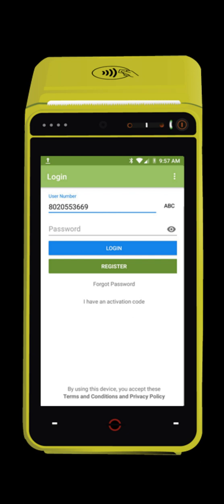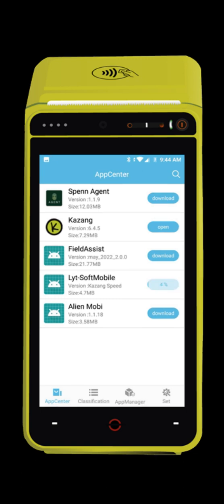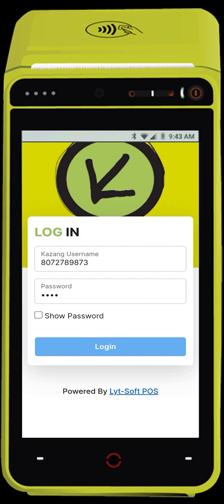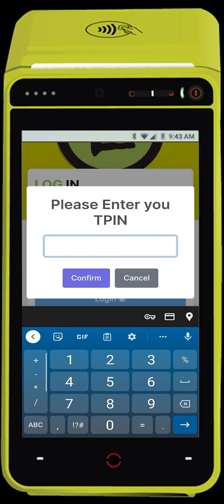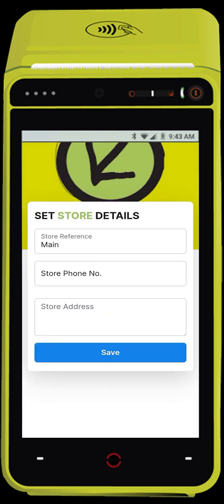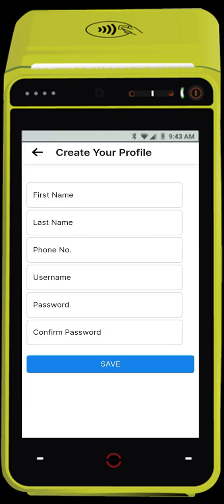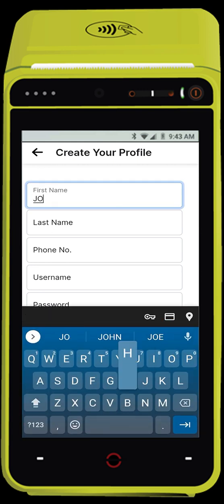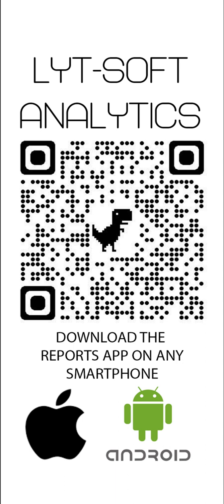How to Install Kazang POS Powered by Lyt-Soft.